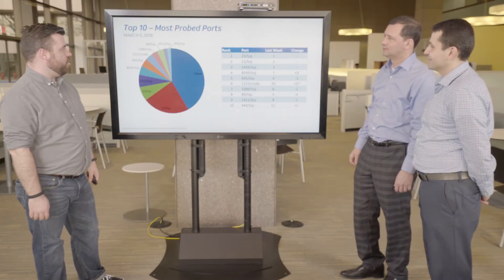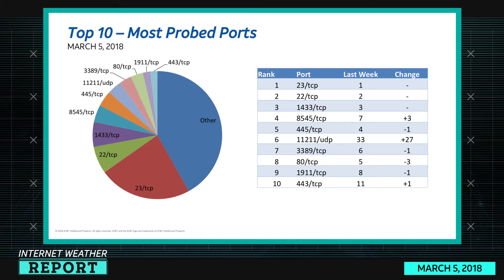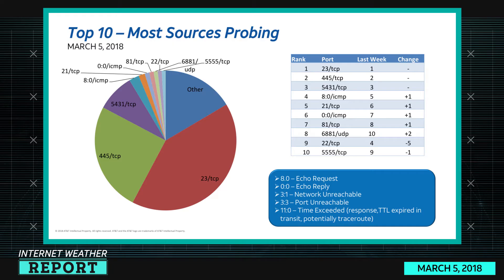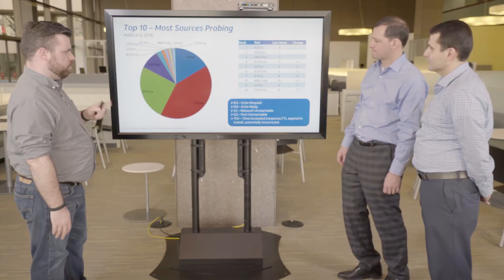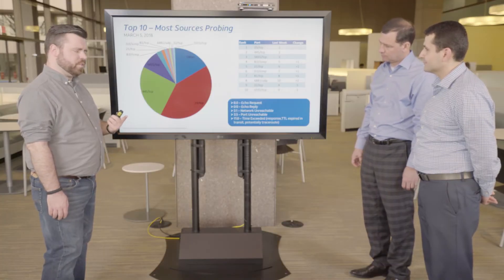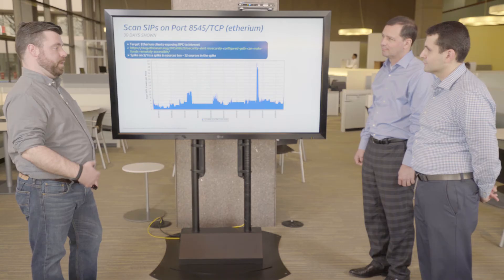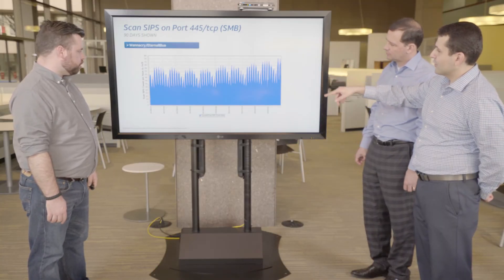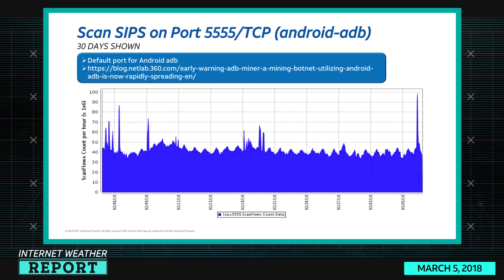3/8/18 Internet Weather Report | AT&T ThreatTraq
Ports of Interest
Port 23/tcp
Port 8545/tcp
• Port 445/tcp
Port 5431/tcp
Port 5555/tcp

AT&T Data Security Analysts Michael Singer, Matt Keyser and Stan Nurilov discuss the week's top cyber security news, and share news on the current trends of malware, spam, and internet anomalies observed on the AT&T Network.